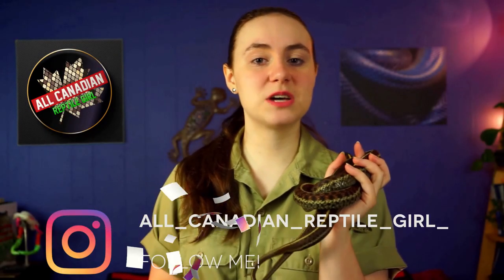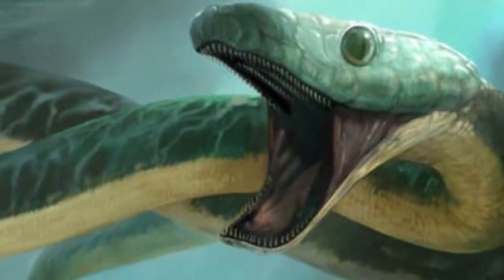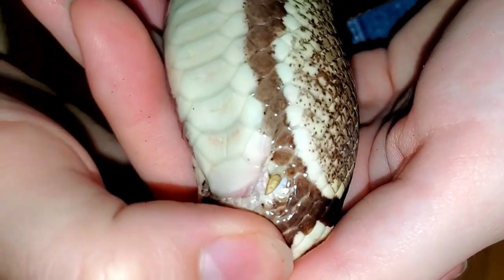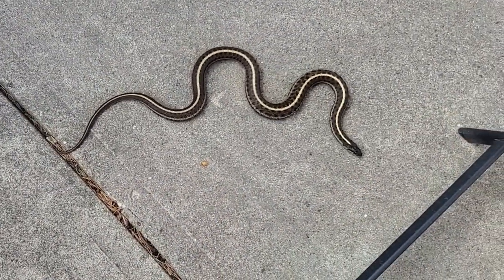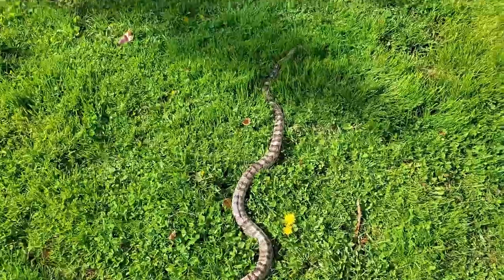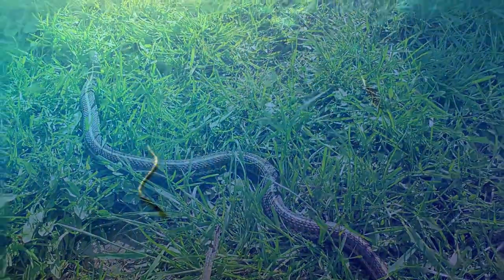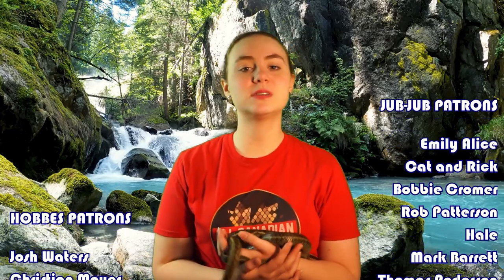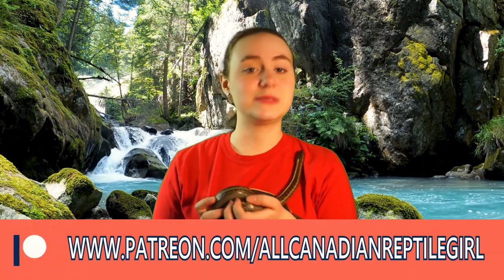Ever Wonder How Snakes Move? They Don't Just Slither!!!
Have you ever wondered how snakes are able to get around so well for having no limbs?  Today we will be exploring how snakes move and exploring the 6 distinct movement types that snakes use to get around.

Mail:
Canada

Video Content:
00:00-00:21 - Introduction
00:22-3:08 - Snakes did snakes lose their legs
3:09-4:08 - Lateral Undulation
4:09-5:09 - Rectilinear locomotion
5:10-6:29 - Concertina
6:30-8:15 - Thanks Patrons! Also, please give the video a LIKE and subscribe! Thanks!
8:16-9:50 - Crotaline (Sidewinding)
9:51-11:00 - Slide Push
11:01-12:26 - Flying
12:27-12:56 - Outro
12:57-13:37 - Bloopers

Video acknowledgements:

Terrifying: The Venomous Sidewinder Snake Slithers at 18 MPH

Venomous Sidewinder rattlesnake, sidewinding and other types of snake movement, snakes of the world

How flying snakes glide: Swimming through the air